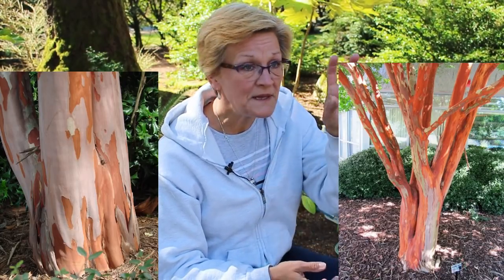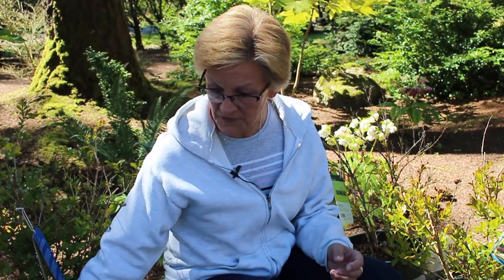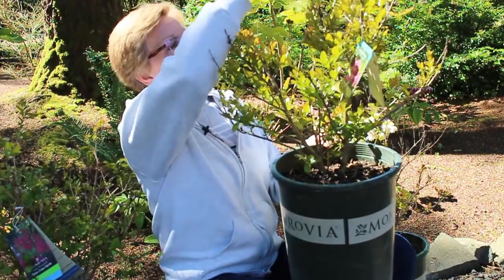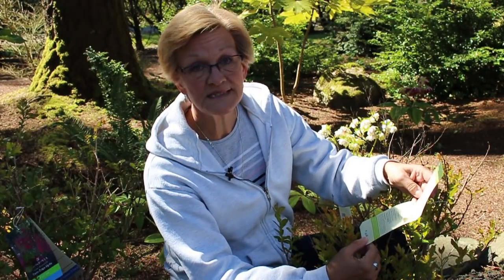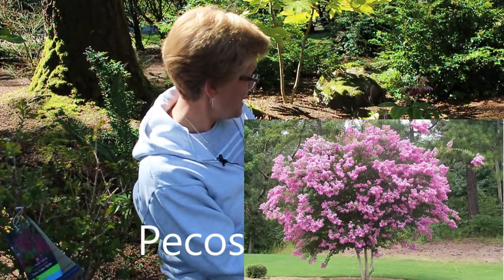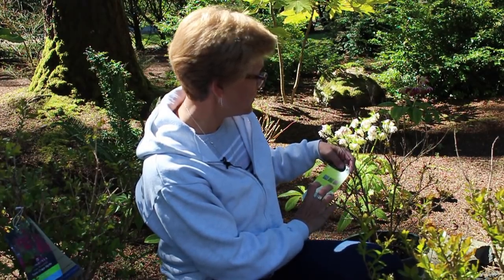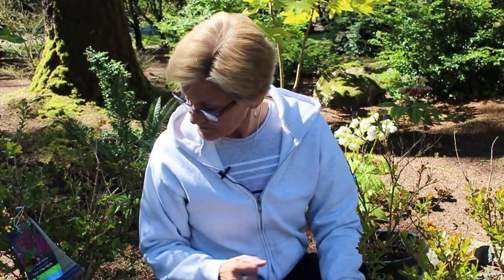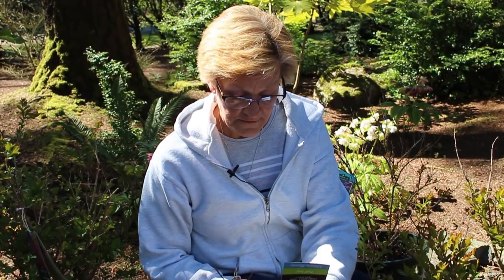How to grow Beautiful Crape Myrtles/Garden Style nw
Learn the secrets to growing beautiful Crape Myrtles.
Your host and Nursery owner: Debbie Cassidy lives in zone 8
Sunnycrestnursery.com
Plants discussed in video:
Lagerstroemia
Tonto
Pecos
Zuni
Cherry Dazzle